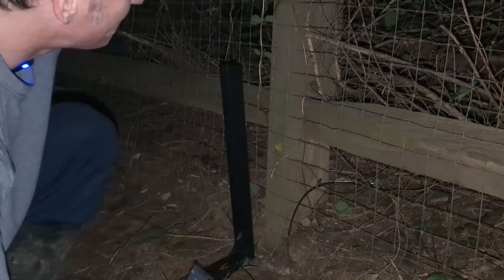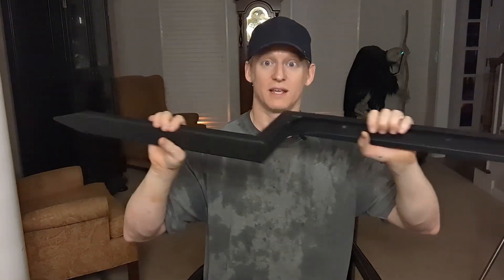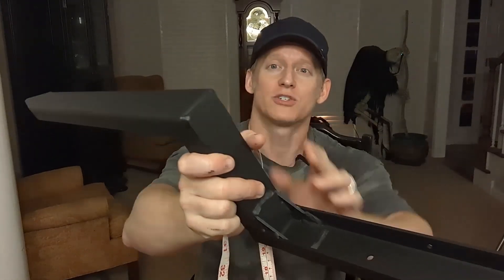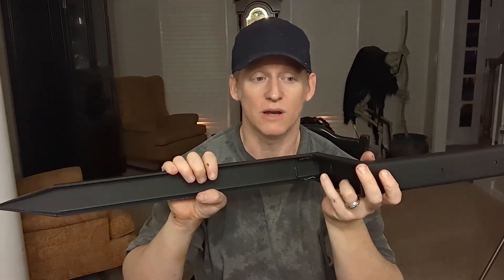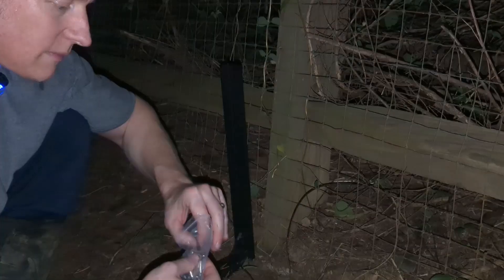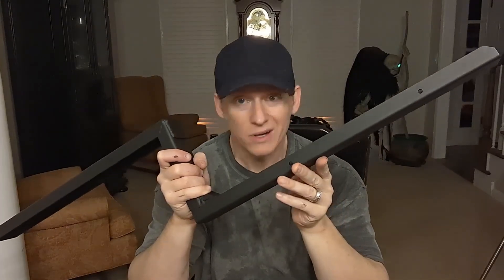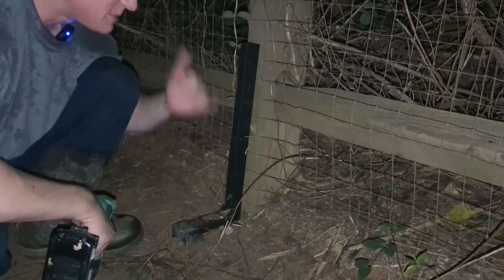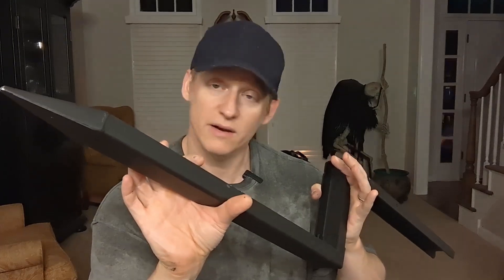FASTEST WAY TO FIX A ROTTEN POST